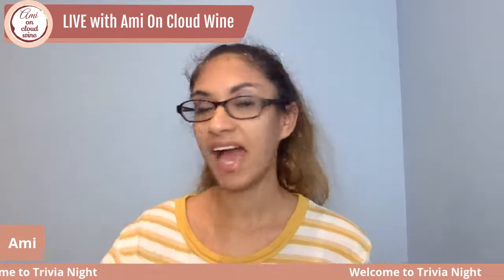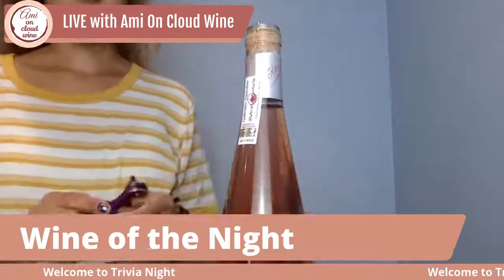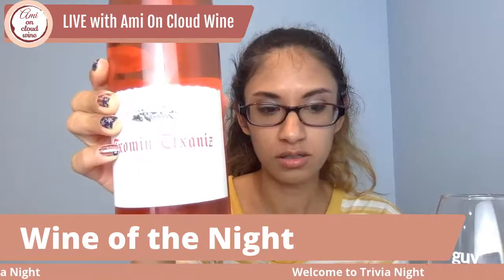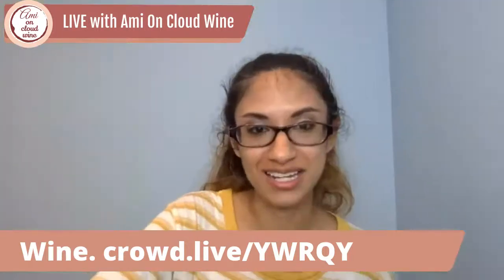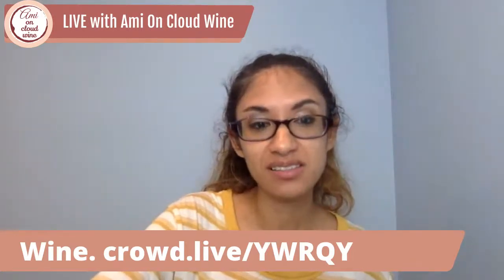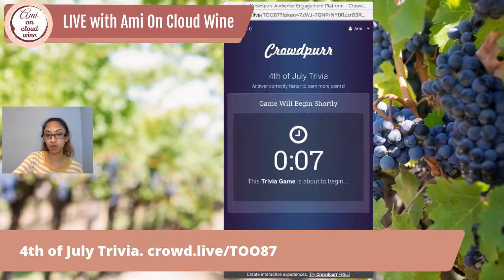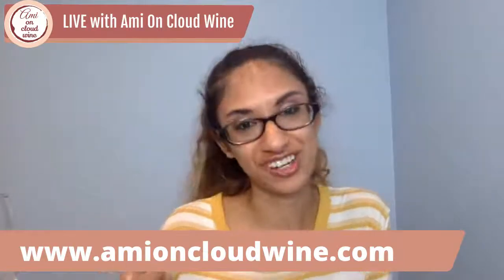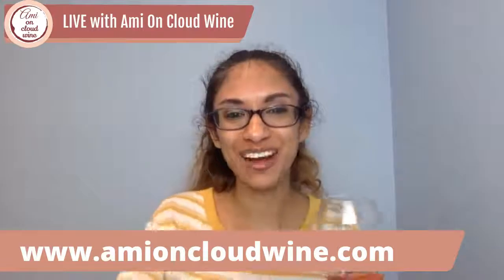Trivia Night Crowd.Live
Lets play Trivia! Grab your glass and lets play 3 rounds of trivia!

Feel free to watch LIVE on Youtube on your TV while you participate with your cell phones.

Below are the links to play each round.